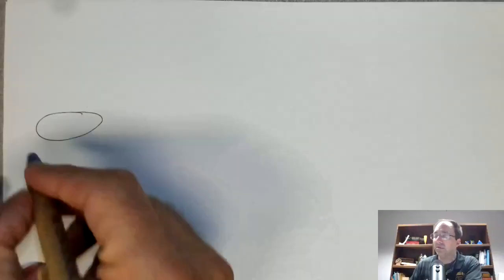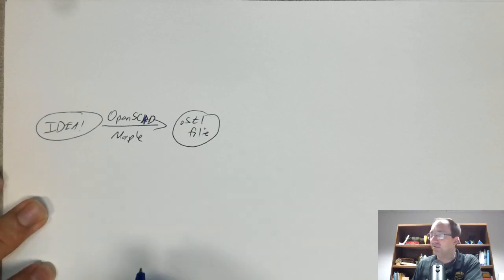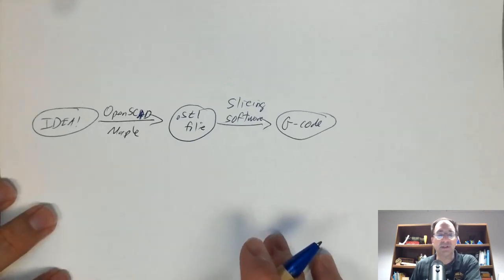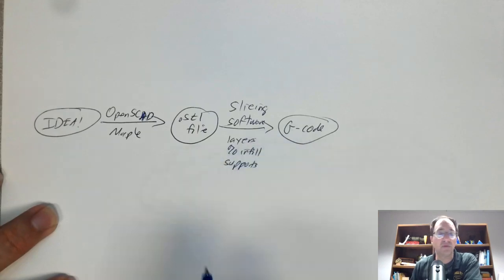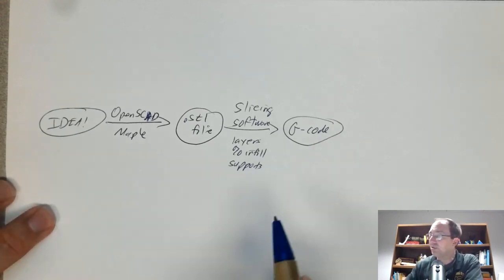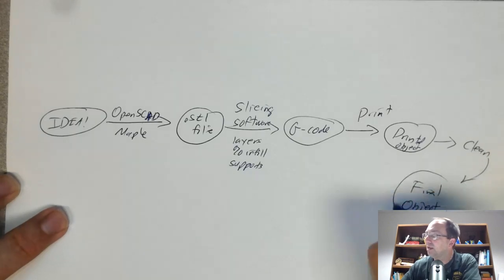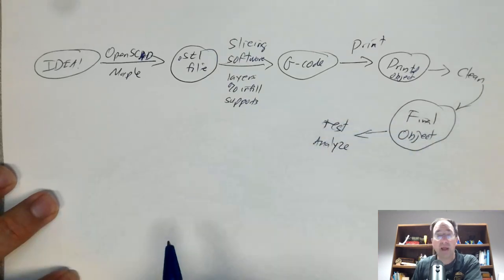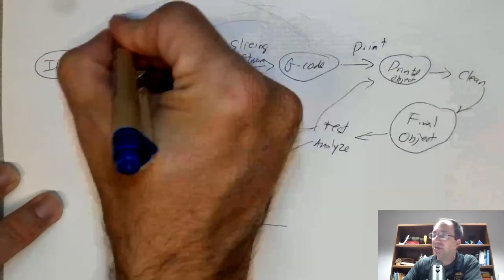Tools of MM: Prototype Modeling 1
We introduce another tool in our Technology Toolkit: 3D printing.